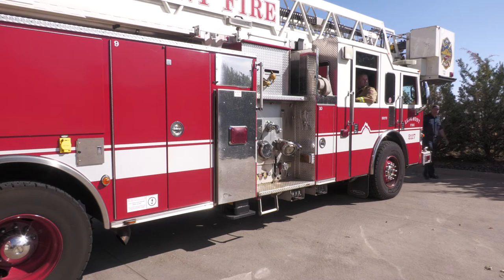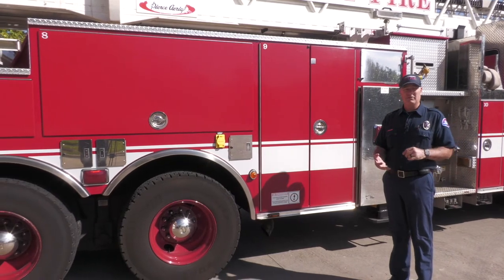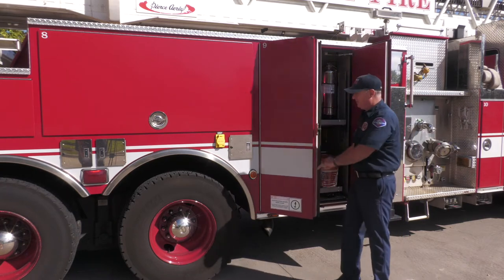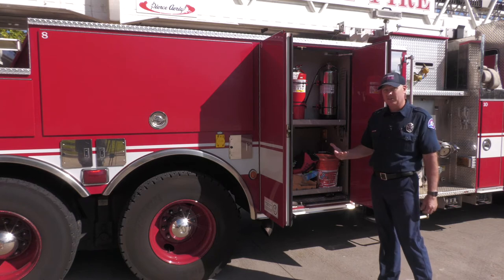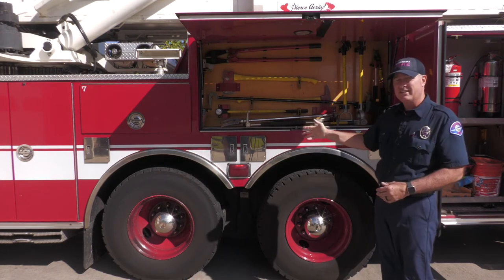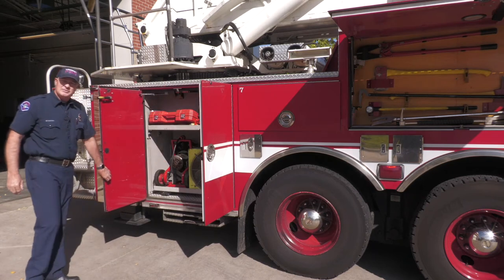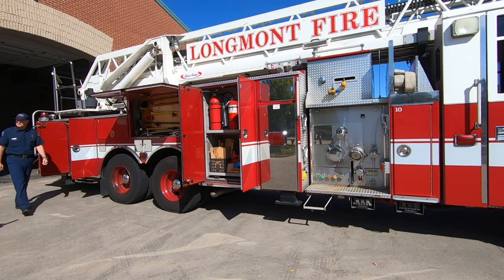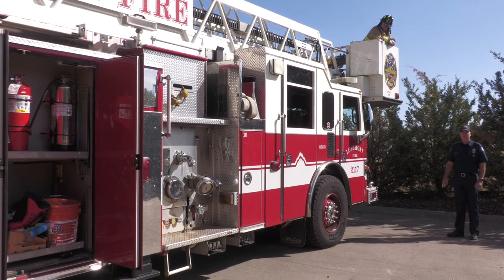Longmont Fire Truck Tour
Every year Longmont Fire Services presents fire safety messages to Longmont children. This year, COVID has prevented Longmont fire staff from visiting our local schools in person. This video provides a tour of a Longmont Fire Truck.

National Fire Prevention Week is observed in the United States and Canada, during the week in which October 9 falls. In the United States, the first Presidential proclamation of Fire Prevention Week was made in 1925 by President Calvin Coolidge.